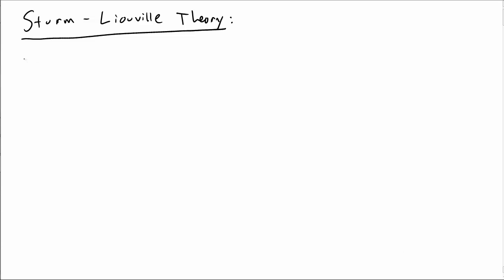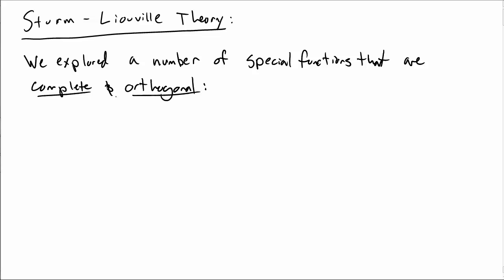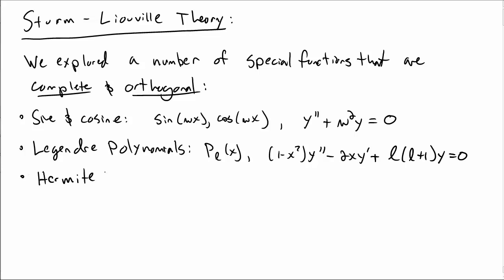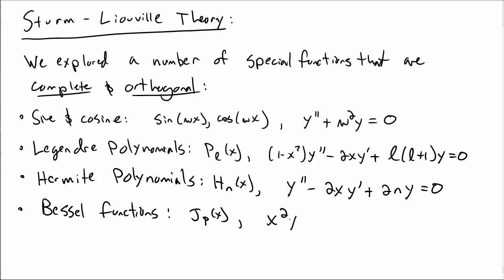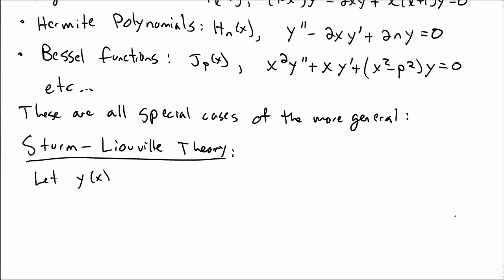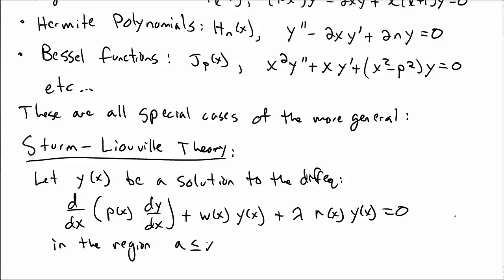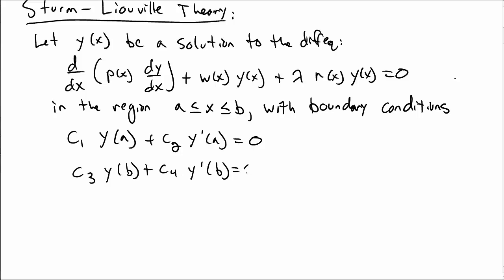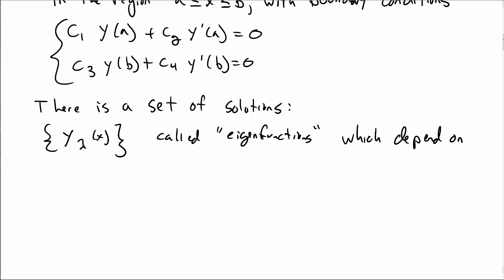Sturm-Liouville Theory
An overview of some highlights of Sturm-Liouville Theory and its connections to Fourier and Legendre Series.